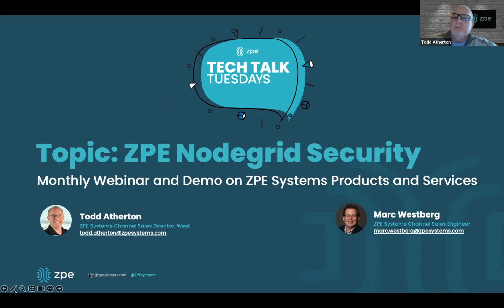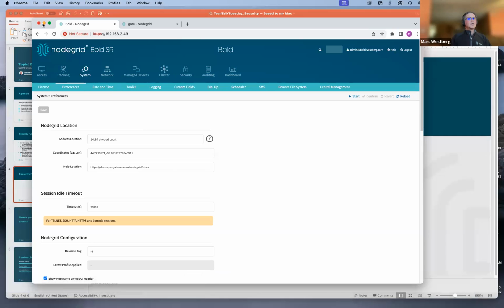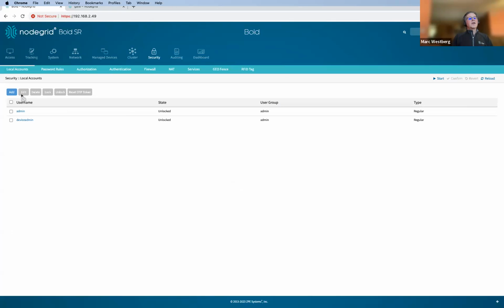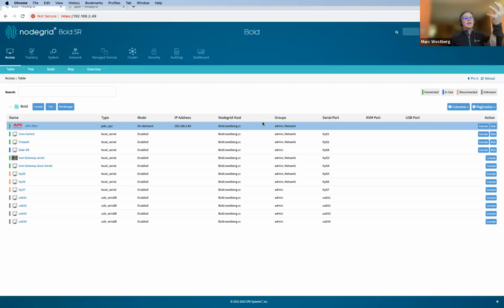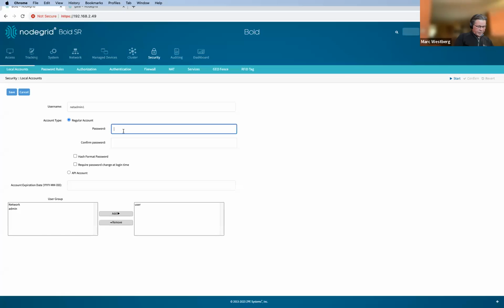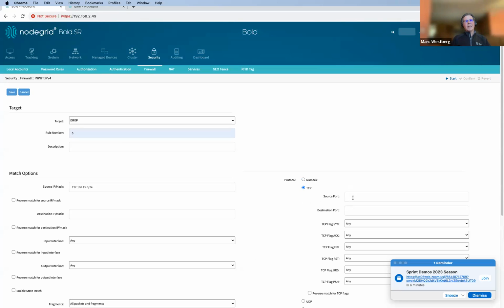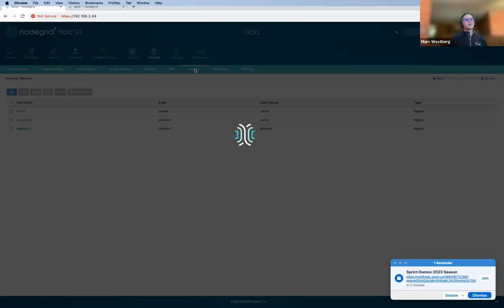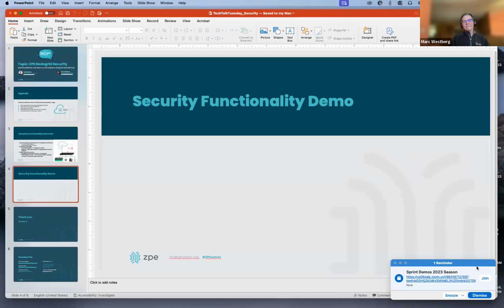The Industry's Most Secure Network Management - Tech Talk Tuesday from ZPE Systems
ZPE Systems' Nodegrid OS and ZPE Cloud have been validated by Synopsys as the industry's most secure network management platform. Watch as Todd Atherton (Channel Sales Director) and Marc Westberg (Channel Sales Engineer) walk you through some of Nodegrid's security features. This video barely scratches the surface of what you can do to protect your users and networks, but you get practical advice for setting up basic safeguard configurations.

For more information about Nodegrid OS and ZPE Cloud security, read about our Synopsys validation

Watch Todd and Marc present additional topics, including ZPE's robust cellular functionality and device management capabilities

And don't forget to sign up for the next Tech Talk Tuesday, so you can get answers to your most burning network management questions